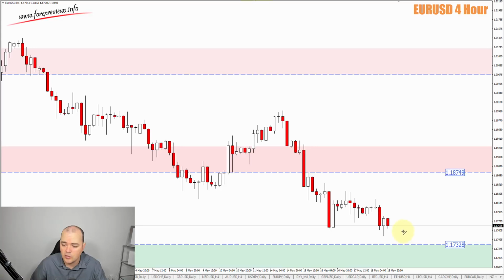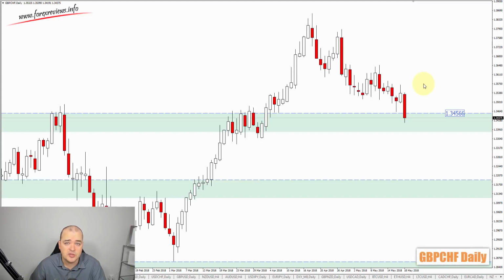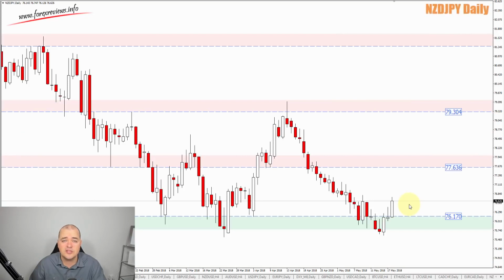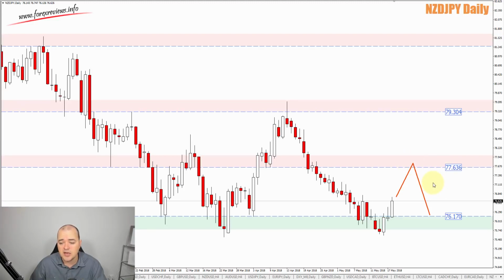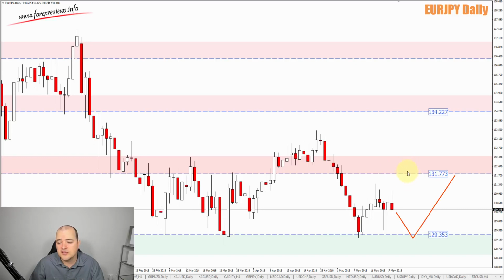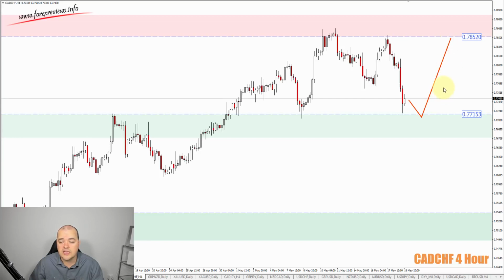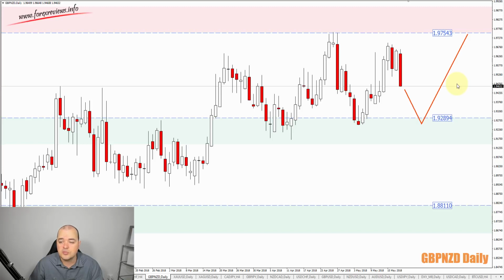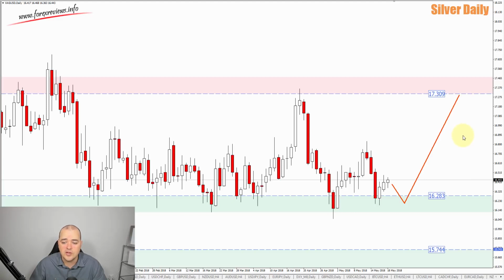Валютные рынки с Тимоном Веллером